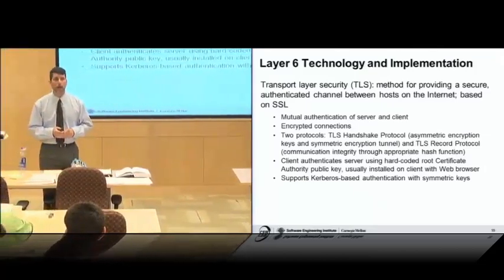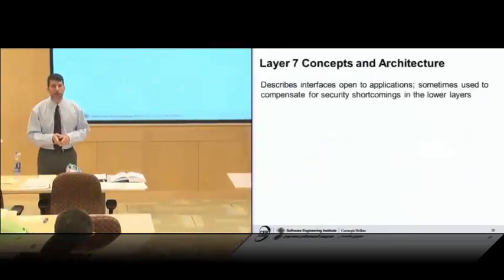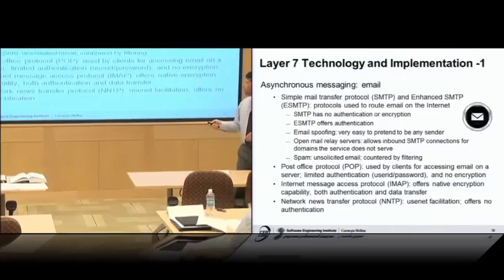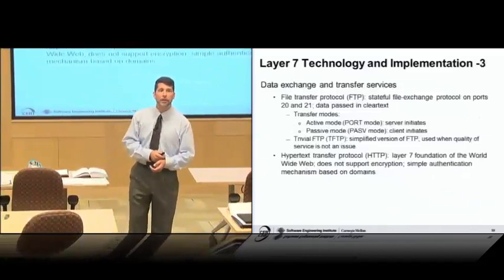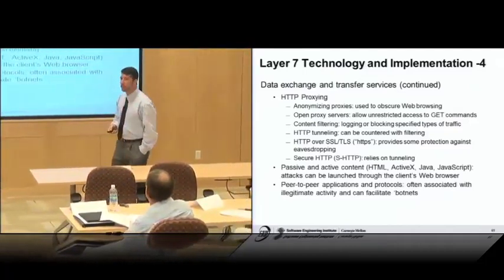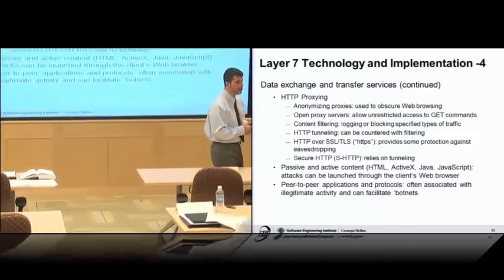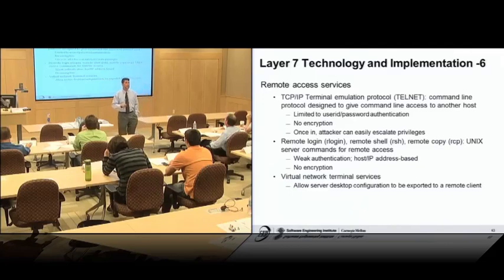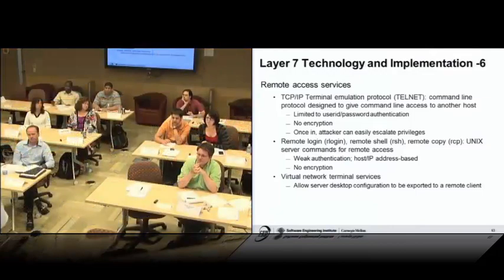79 CISSP D01 S06 T03 STEP OSI Layer 7 Technology and Implementation